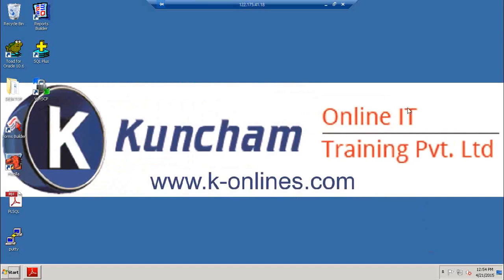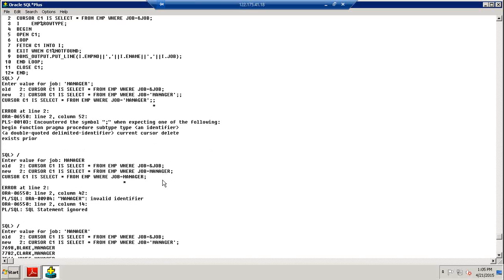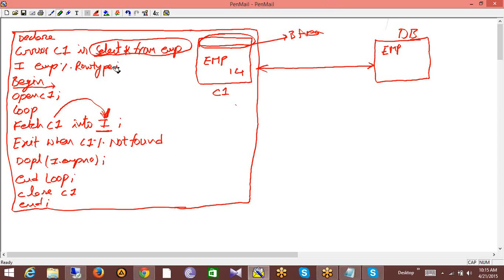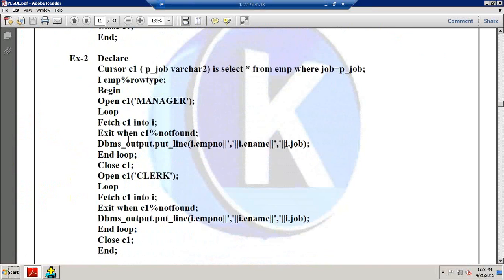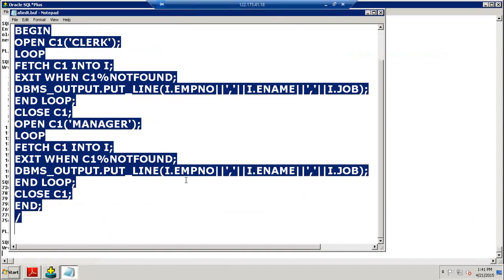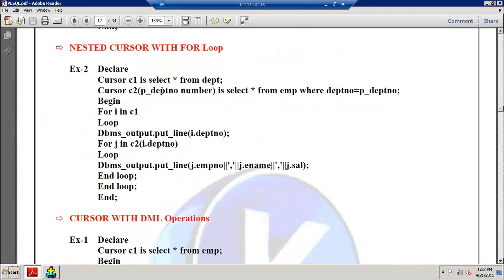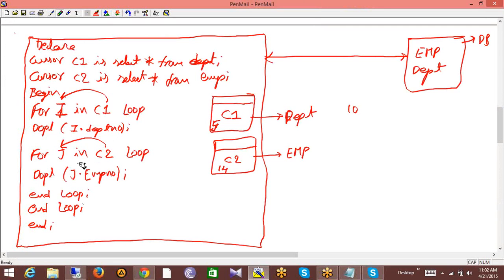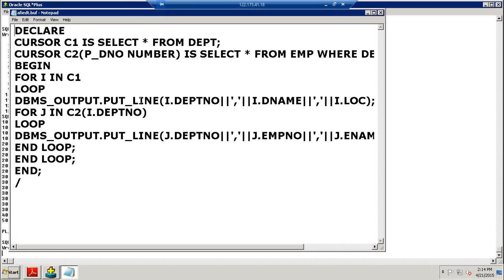PLSQL Class 7 How to Work with PARAMETER CURSOR in PLSQL YouTube